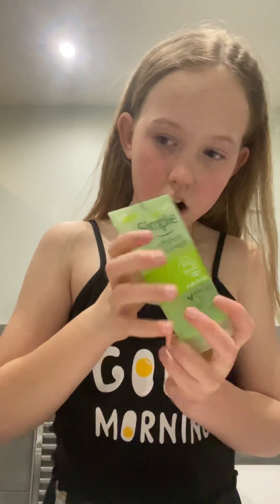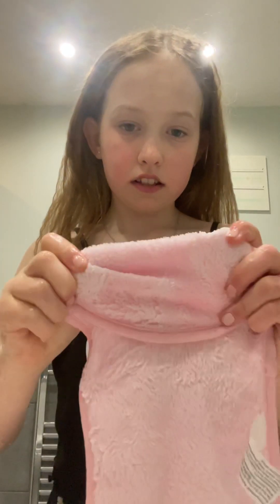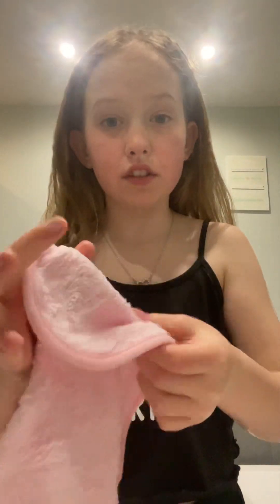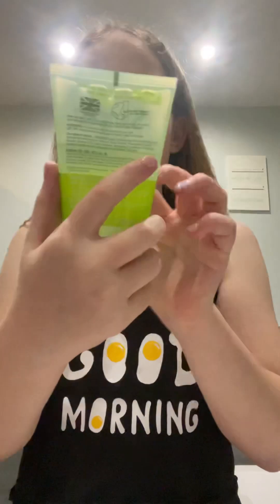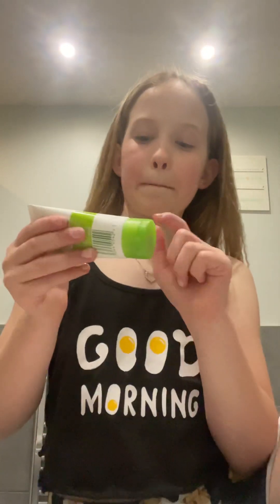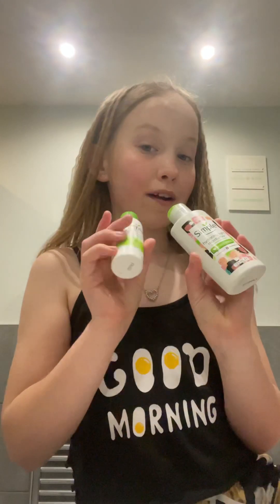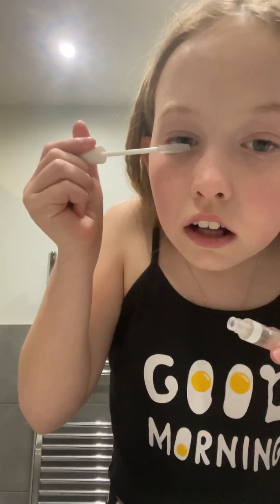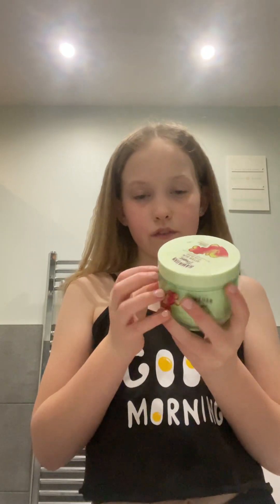Grwm for bed includes: me using products and telling u were I get them from